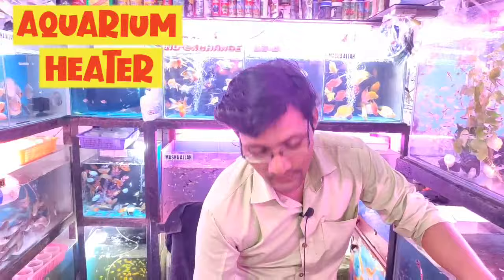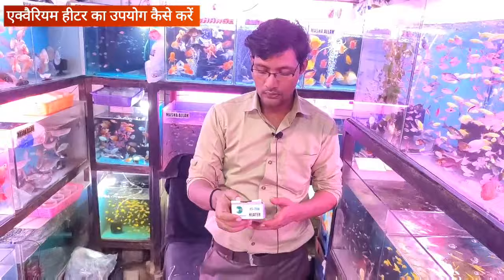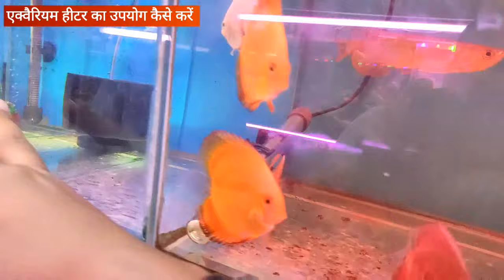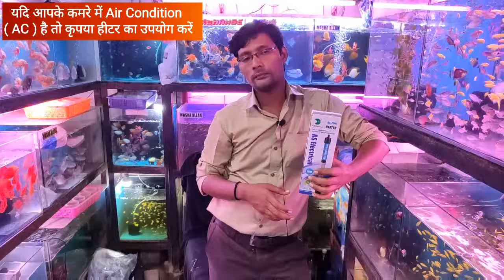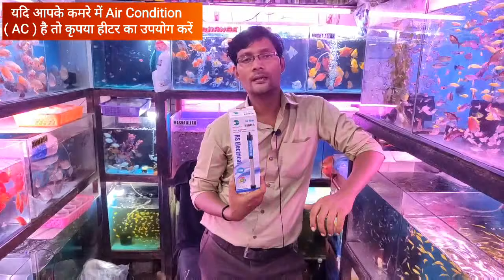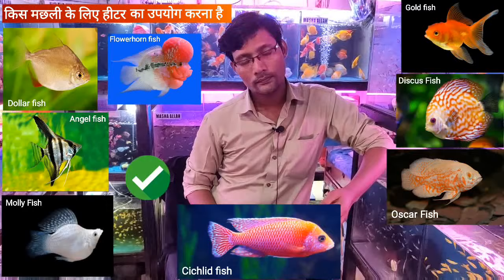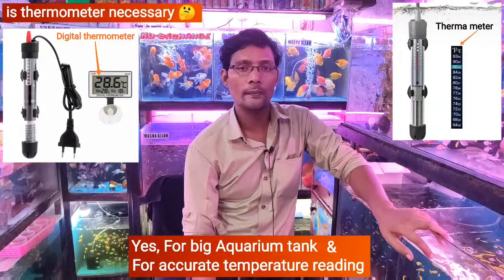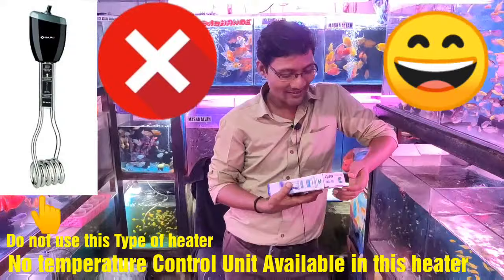Aquarium Heater | All about Aquarium heater | Do Aquariums really need heater 🤔 | Pari Aquarium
Today video is all about Aquarium heater, most of the people don't know is Aquarium Heater needed for their Aquarium tank or not, if required then why it is required.
After watching this video your all doubts will be clear regarding aquarium heater.

I want to tell you one of the main reason to use aquarium heater is TROPICAL FISHES ( goldfish, discus fish, Oscar Fish, Cichlid fish, Molly fish, dollar fish, Arowana fish etc )
If you are having TROPICAL FISHES in Your tank. you should use AQUARIUM HEATER. If you do not use heater, if you do not maintain temperature of your aquarium, there is a chances of your fish get disease. Just like white spots on the body, fungal infections etc.

We cover following points in this video regarding AQUARIUM HEATER
How to use aquarium heater, what should be the temperature set point for aquarium heater, what temperature should my fish tank be at, is aquarium heater automatic, can fish get burnt by heater, how do you know if your aquarium heater is working, which type of fish required aquarium heater, what are the most reliable aquarium heaters, how long should I keep heater on, where should heater be placed in aquarium, when should you use aquarium heater, can you put heater next to the filter in aquarium, Do aquariums really need a heater, how can I heat my fish tank without heater.

if you want to buy heater you can visit this shop on address given below
            || PARI AQUARIUM ||
Shop owner mobile number
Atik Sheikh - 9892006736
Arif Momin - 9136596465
Address - Pari fish aquarium, Decorator Chawl, Nehrul Nagar, Kurla east, 400024

Fish available in their shop